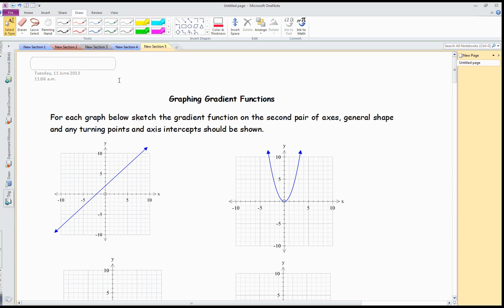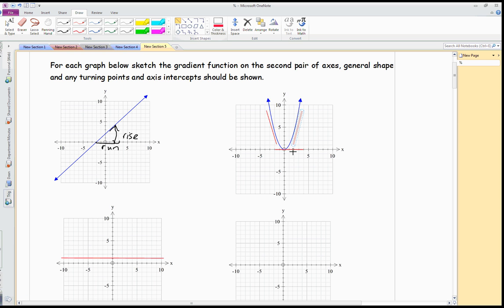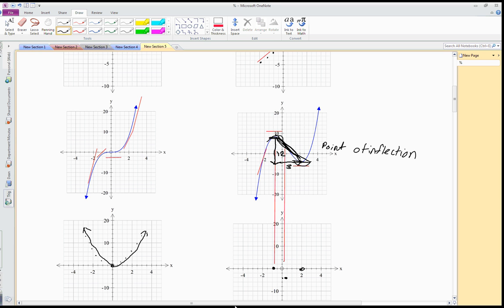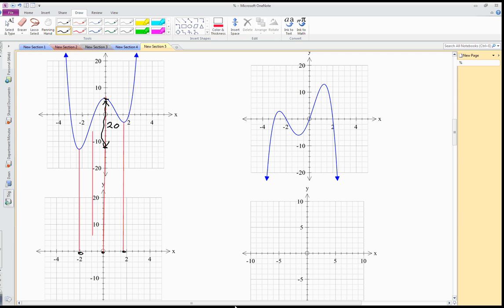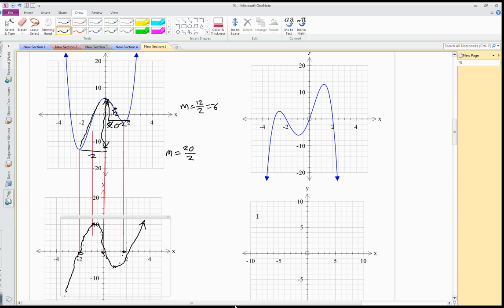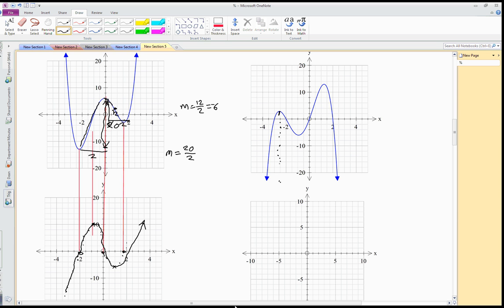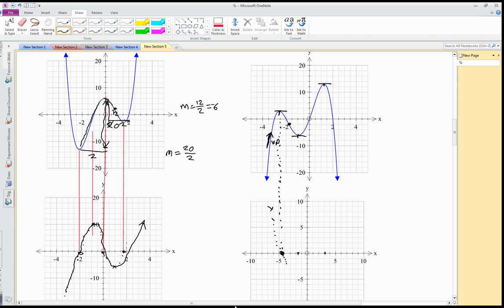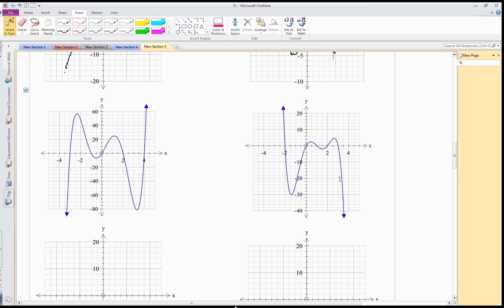Graphing Gradients Worksheet answers